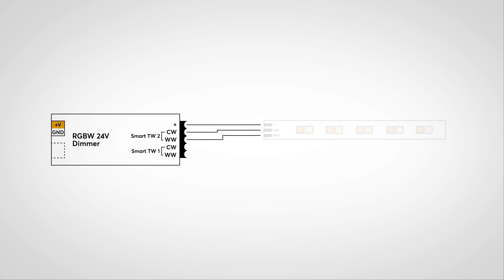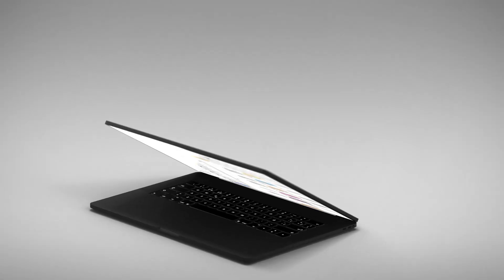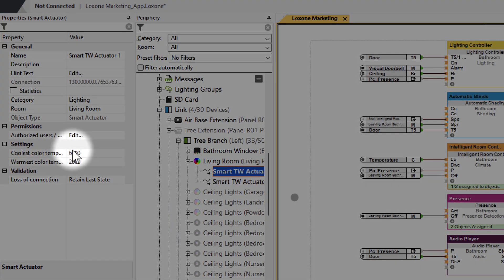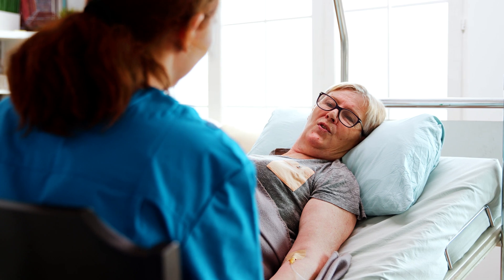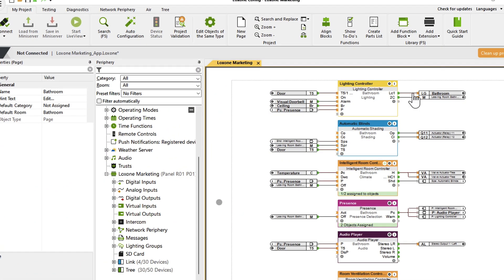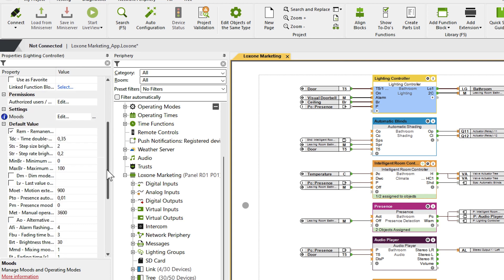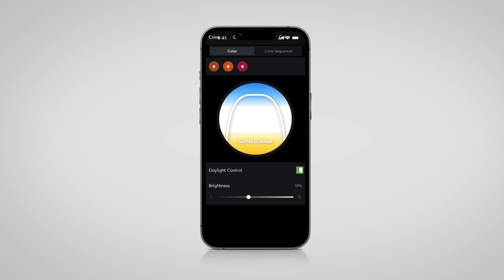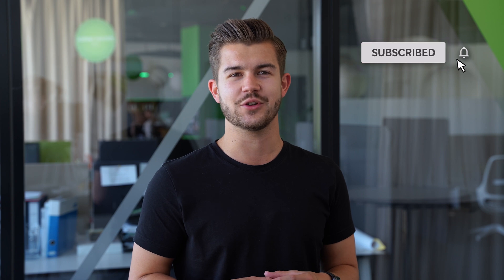Loxone Explained – Human Centric Lighting I 2022 [4k]